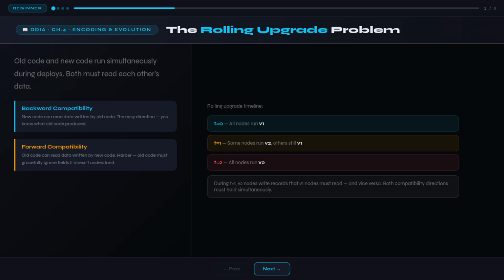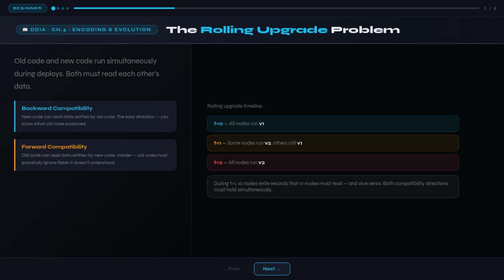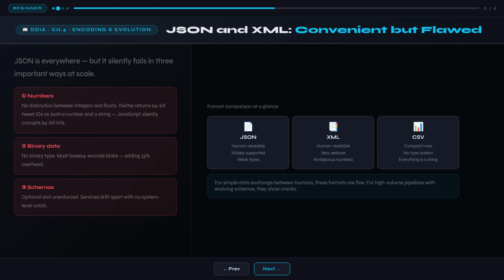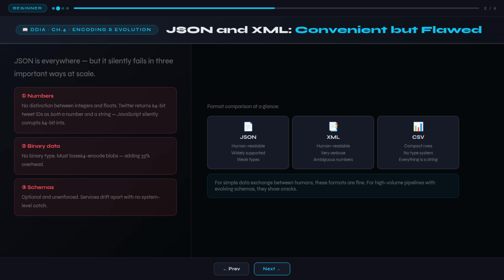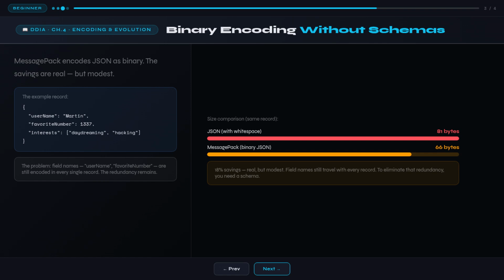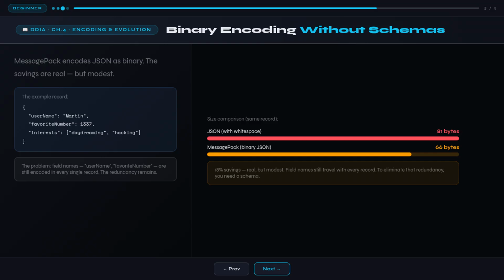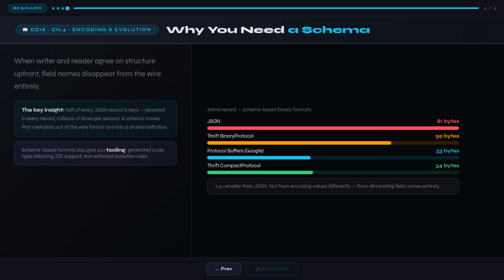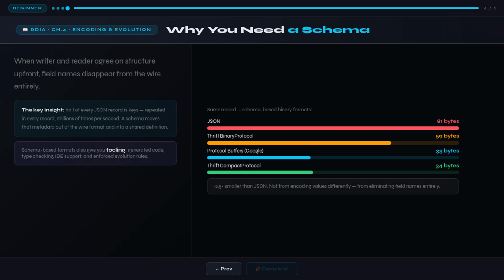Designing Data-Intensive Applications | Ch4.1: Encoding Formats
Topics covered:
1. The Rolling Upgrade Problem
2. JSON and XML: Convenient but Flawed
3. Binary Encoding Without Schemas
4. What You Actually Need: a Schema